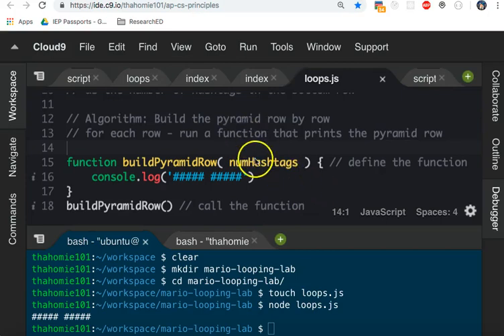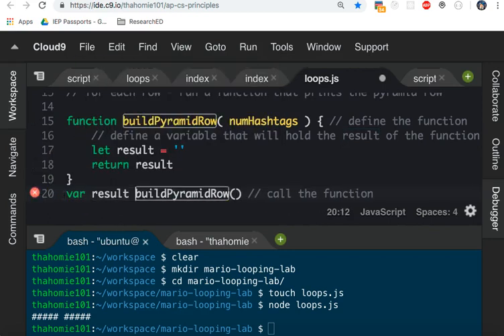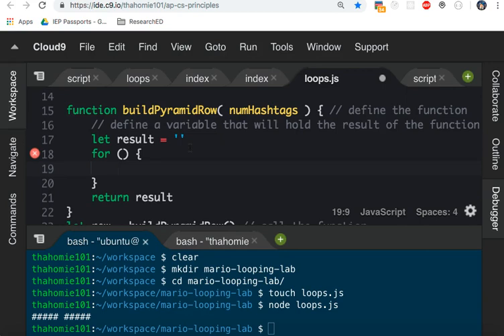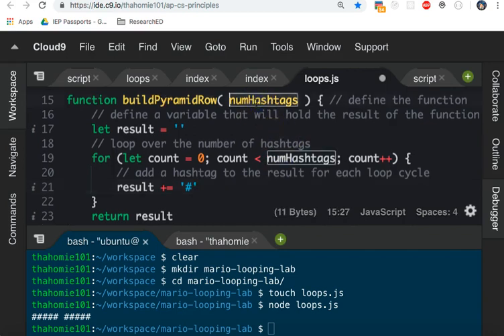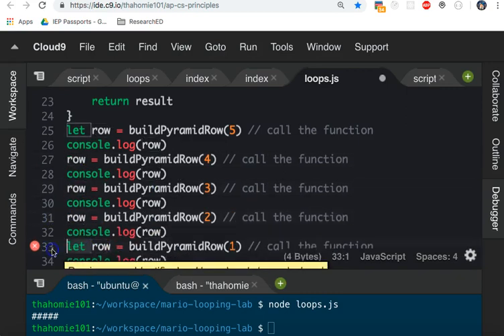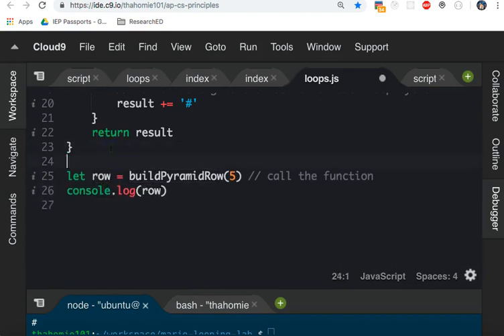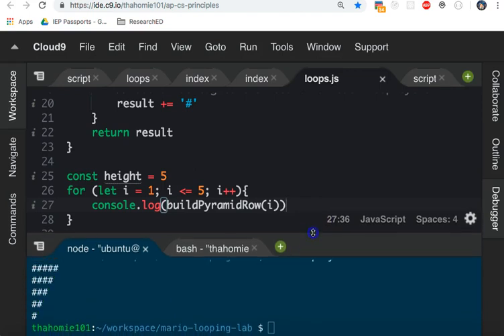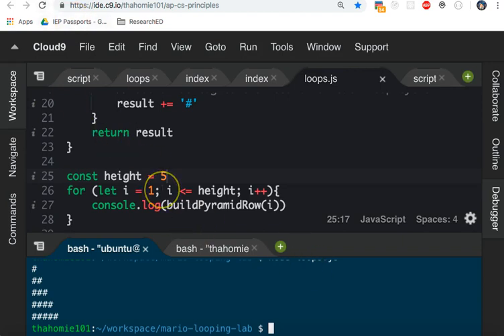JavaScript Mario Pyramid For Loop Lab Part II